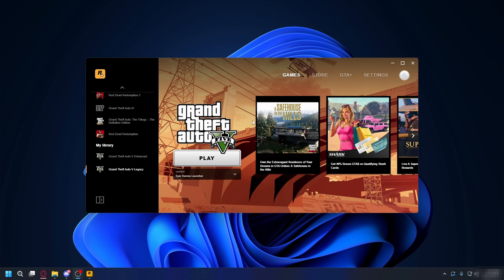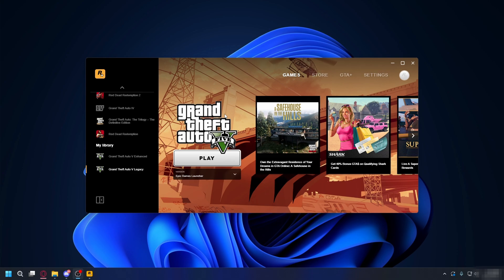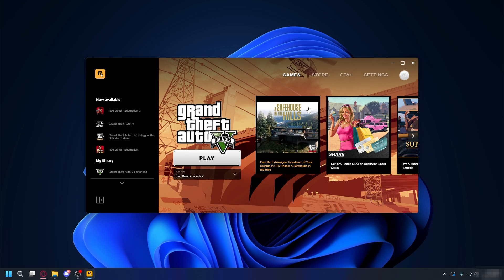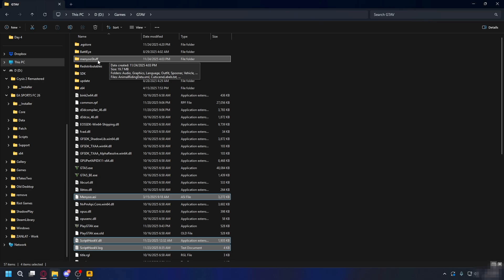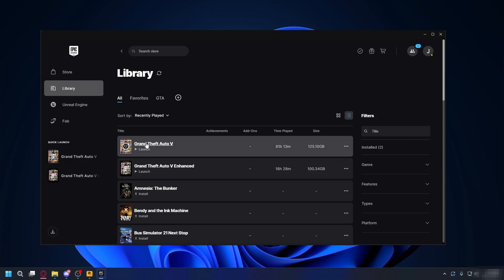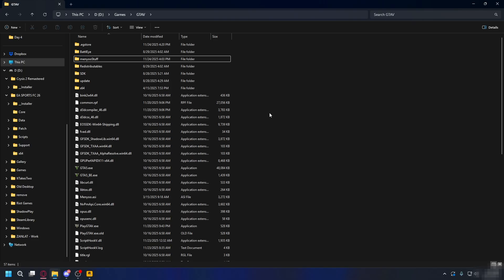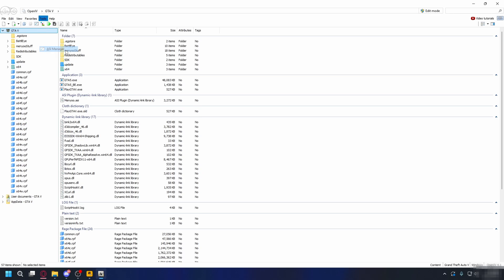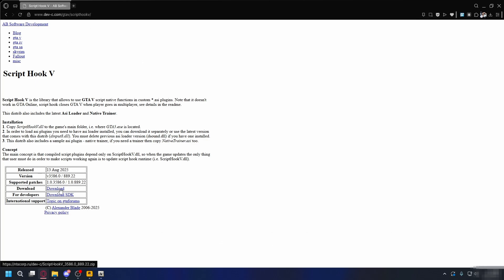How To Fix GTA 5 Not Opening After Installing Mods - Step By Step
Learn how to fix gta 5 not opening after installing mods in this video.

GuideRealm